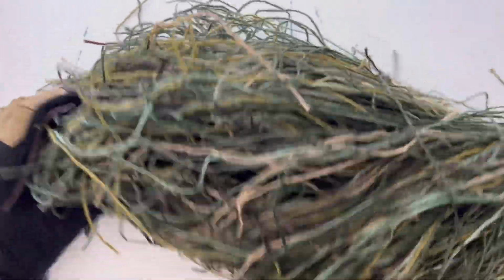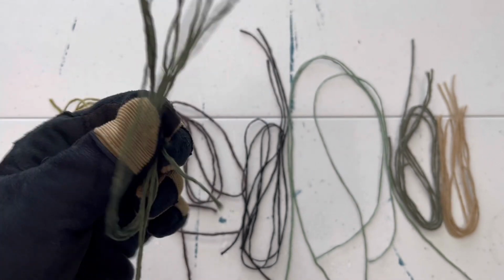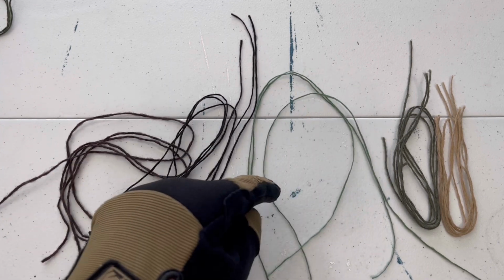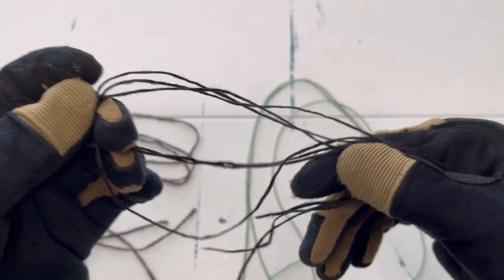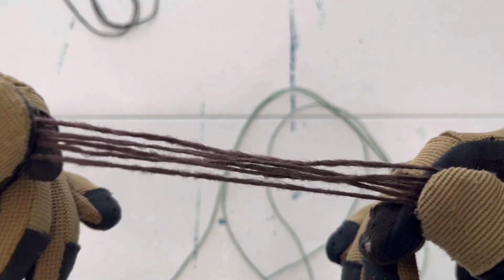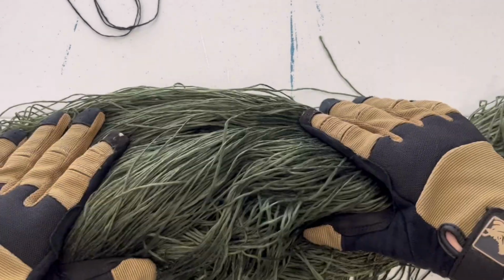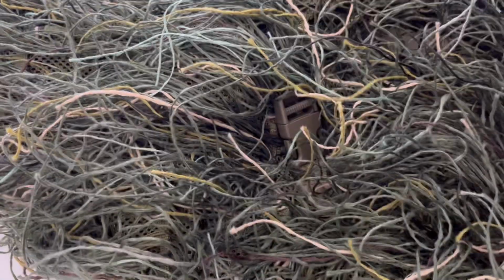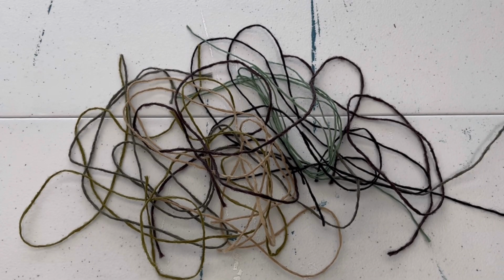Arcturus Ghille Thread Review (Woodland Mix and Forest) | Airsoft Ghillie Camo Viper Hood